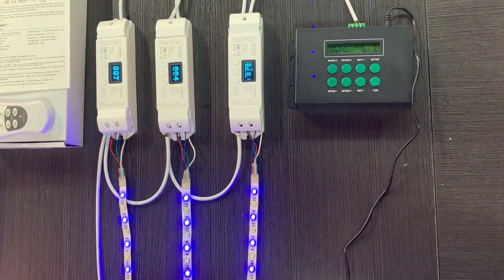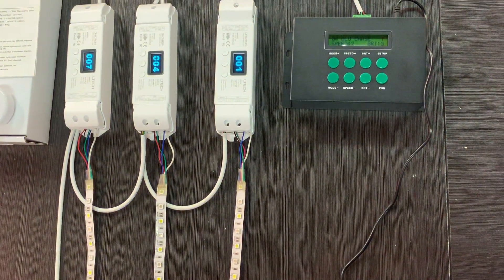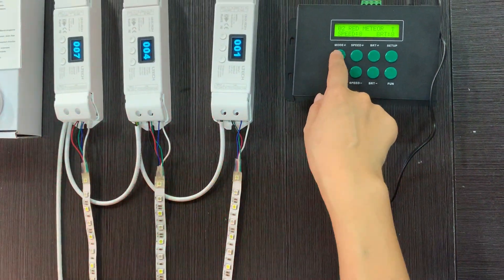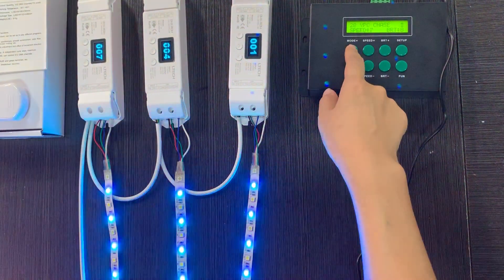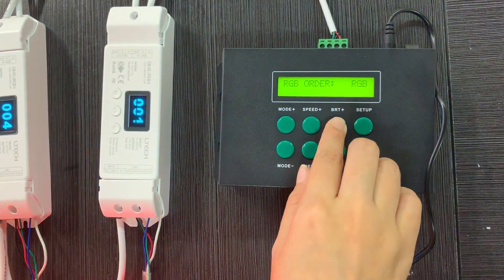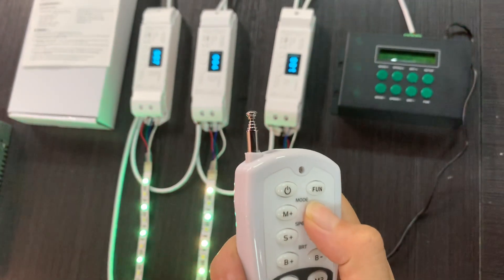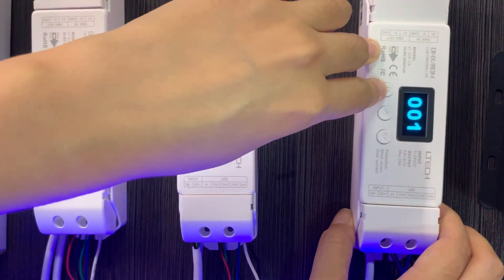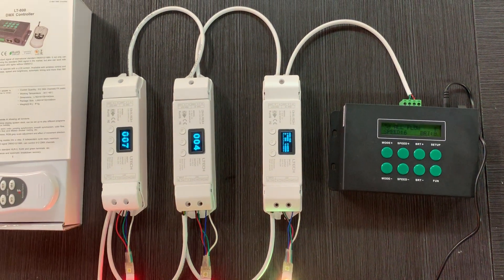LT-800 RGB DMX master controller ( 500+ preset modes ) - LTECH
Connection: LT-800 + DMX decoder + LED   or   LT-800 + DMX lights
1. More than 500+ preset lighting modes
2. With RF remote, realize function as buttons on controller
3. Built - in calendar
4. With LCD screen, many settings can be available, such timing function (for operation week, date, clock)
5. DIY lighting modes by buttons ( speed, brightness, dynamic effect, automatic change mode etc)
etc